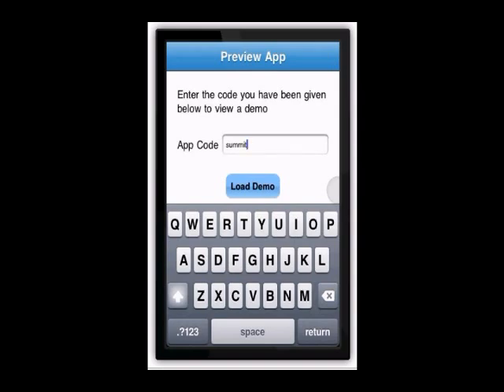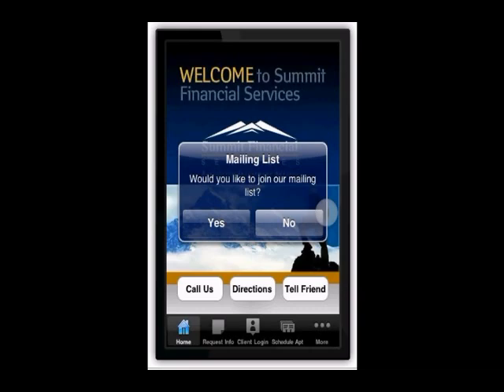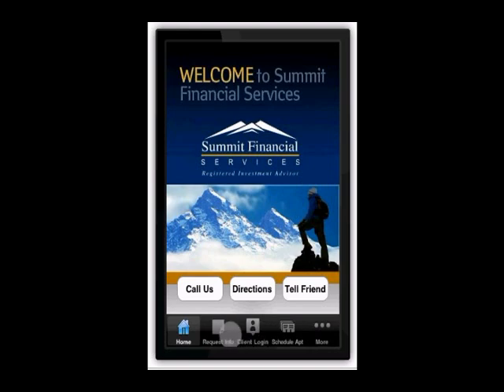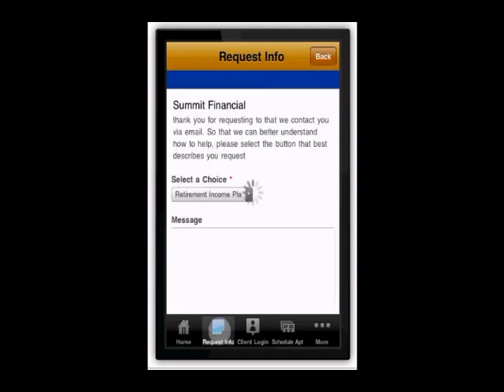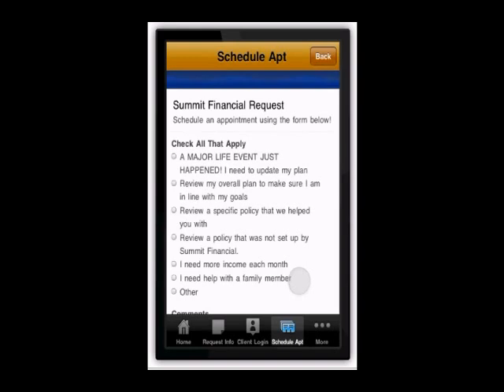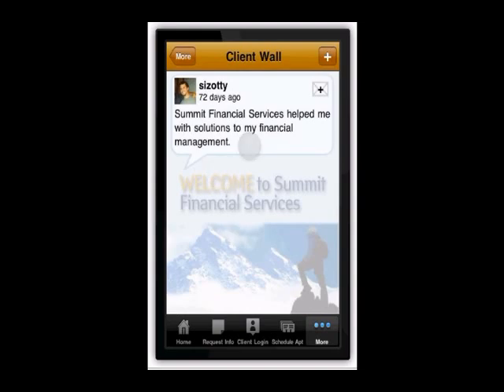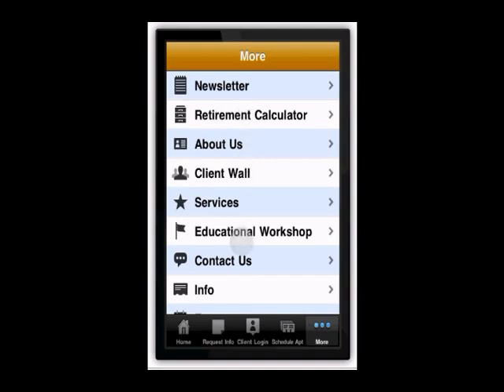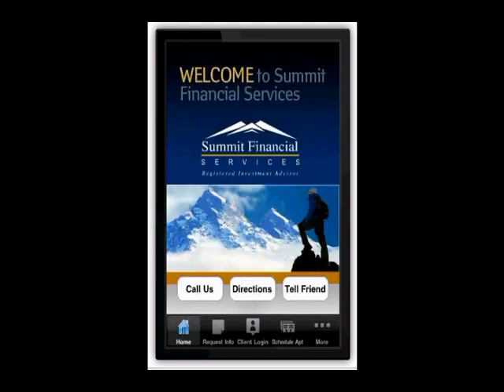iPhone and Android Mobile Apps for a Financial Services Company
Quantum SEO Solutions - iPhone and Android Mobile Apps for a Financial Services Company